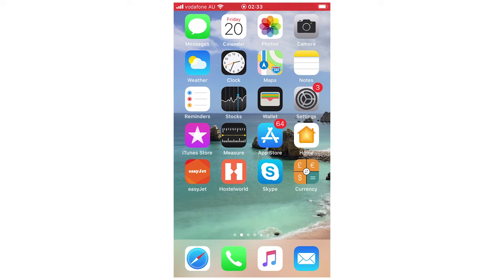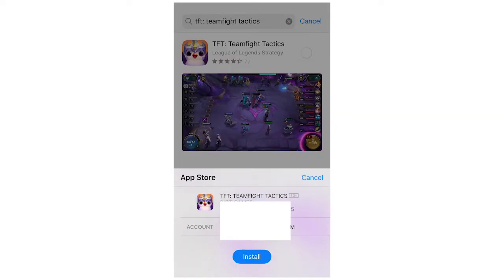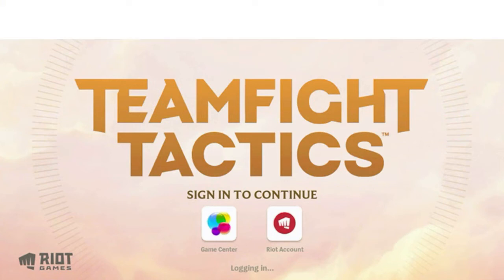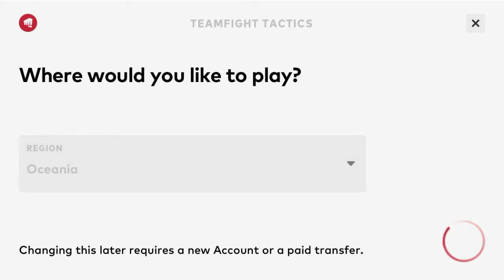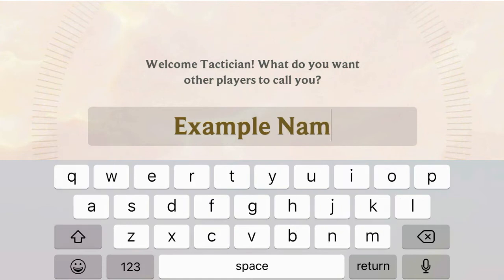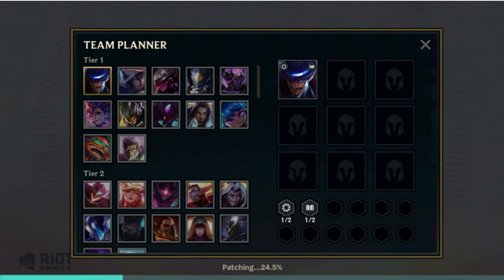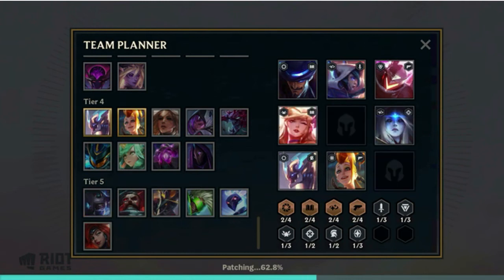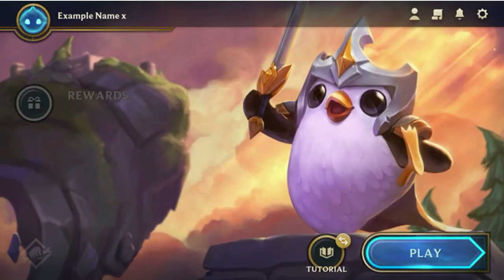How to Download Teamfight Tactics on iOS for iPhone in 2020 + Sign Up for TFT Mobile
How to Download Teamfight Tactics on iOS for iPhone in 2020 + Sign Up for TFT. Step by step instructions of how to download TFT: Teamfight Tactics on your phone for Android and iOS operating systems with the TFT app new update in 2020. You can do this on iPhone and other devices.